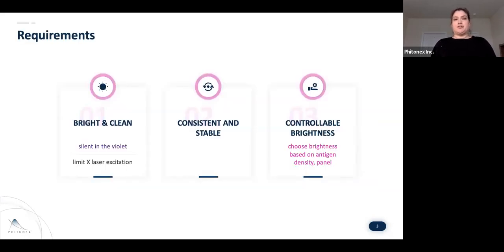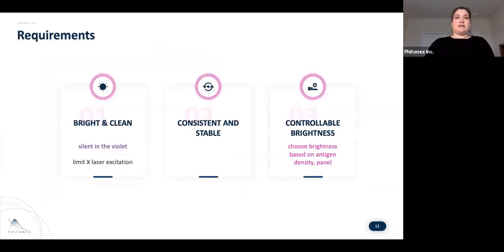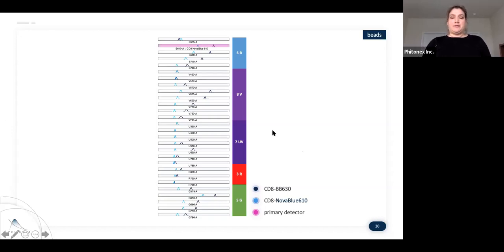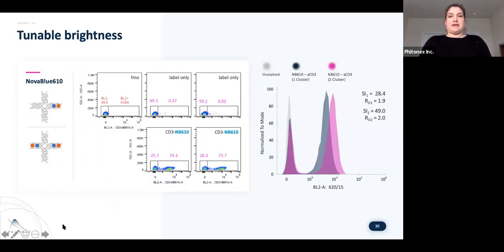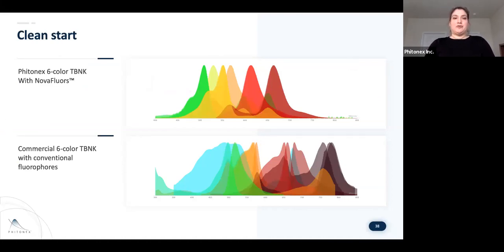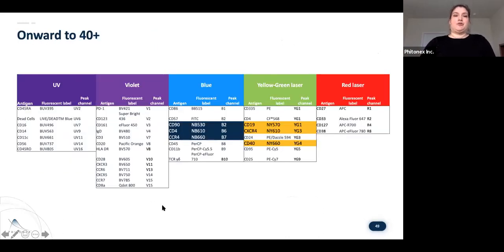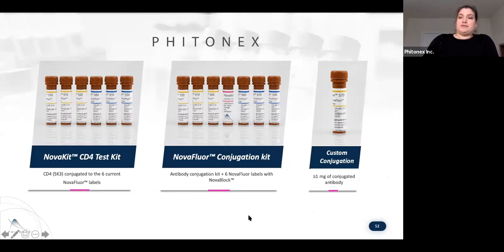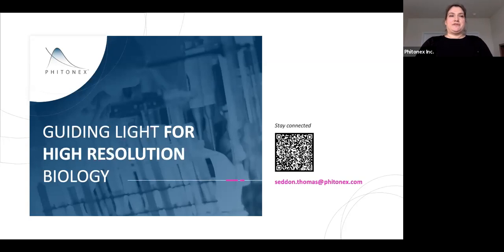Intro to NovaFluors™: Unlocking the full potential of your flow cytometry experiment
Uncovering new biology at the single cell level requires new fluorescent molecules that are precisely engineered to enable better resolution of populations, tunable brightness, and unmatched spectral clarity and stability. In this webinar, Research Application Scientist Seddon Thomas, Ph.D. will introduce the NovaFluor™ series of fluorescent labels and what is possible when you move beyond the compromises of current dyes.